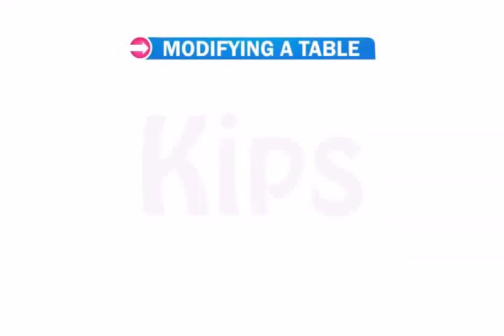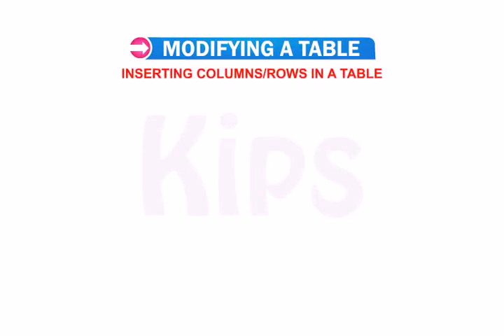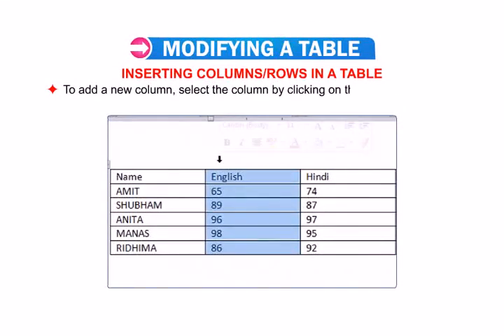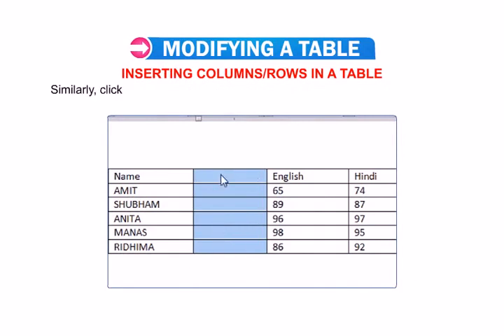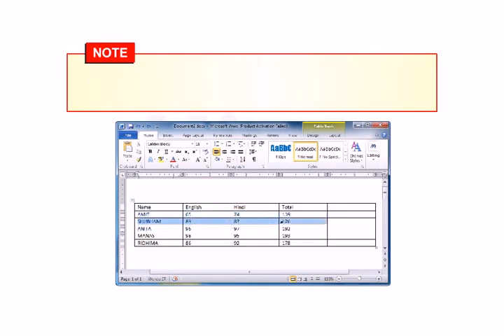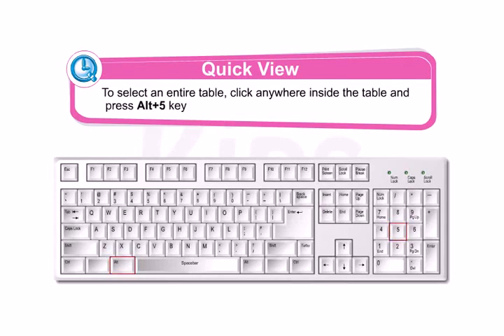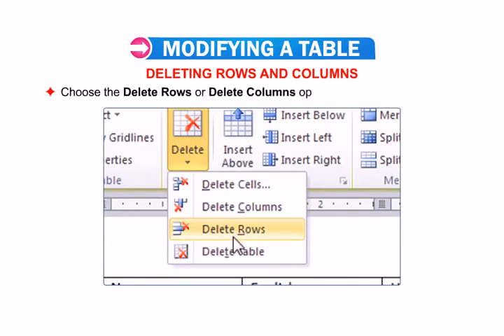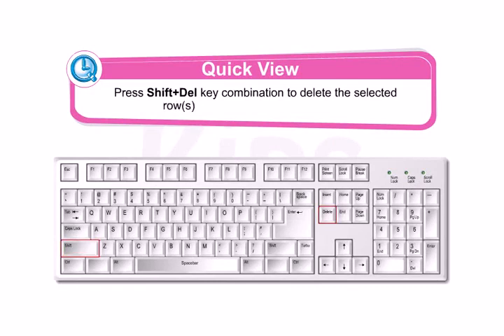Class-5 ch-6 how to modifying a table